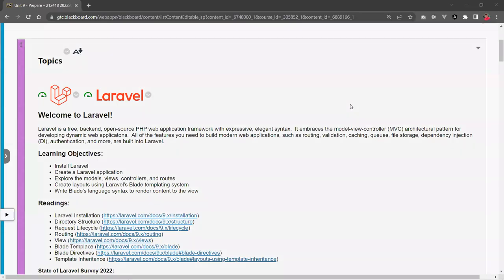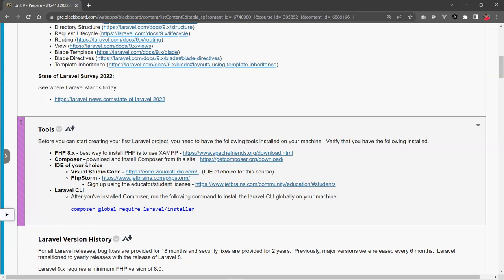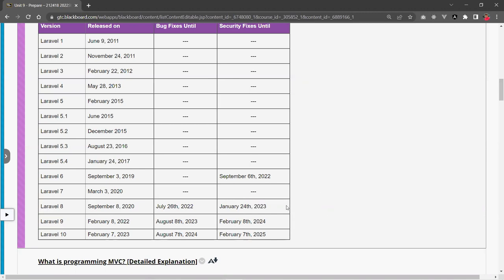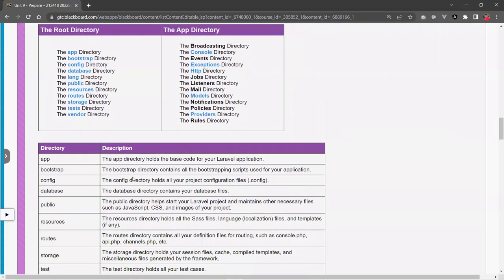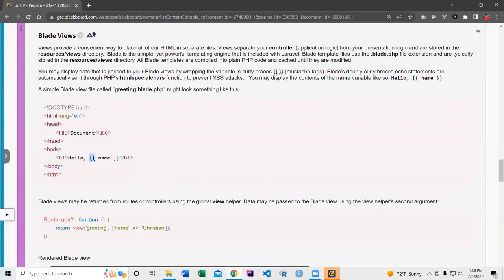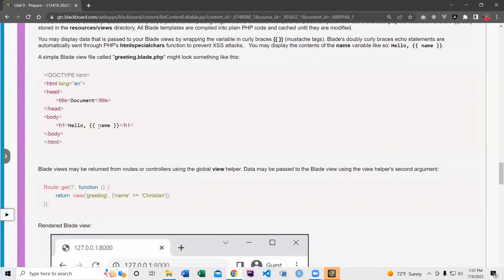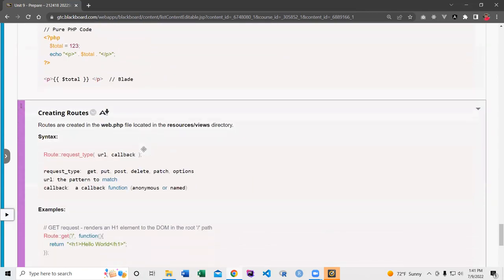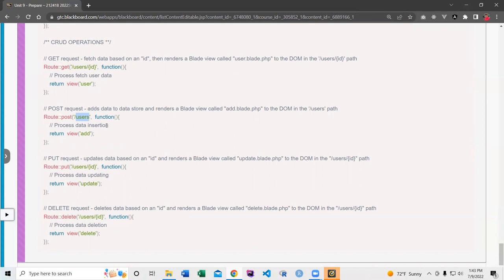Quick Overview of Laravel 9 (Ep. 1)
⭕ Overview
A brief and high-level overview of the Laravel framework.  Laravel is a free, backend, open-source PHP web application framework with expressive, elegant syntax.  It embraces the model-view-controller (MVC) architectural pattern for developing dynamic web applicatons.  All of the features you need to build modern web applications, such as routing, validation, caching, queues, file storage, dependency injection (DI), authentication, and more, are built into Laravel.

⭕ Chapters
  0:00 - Introduction